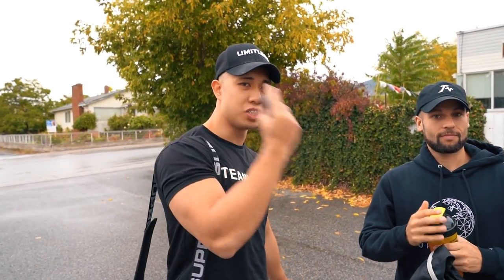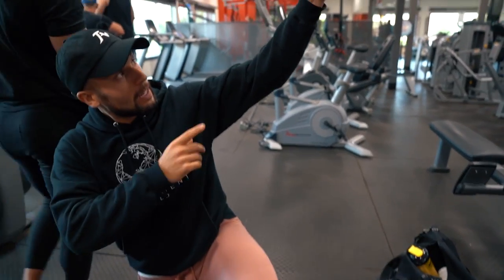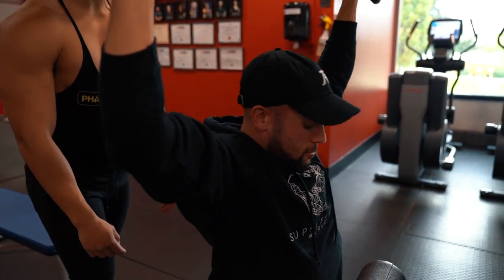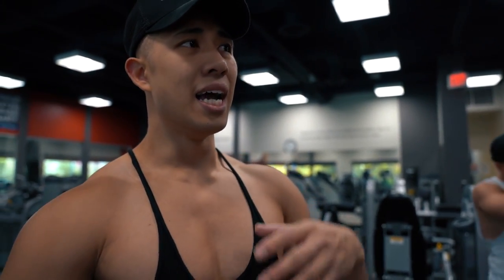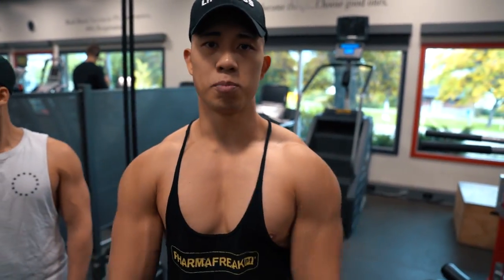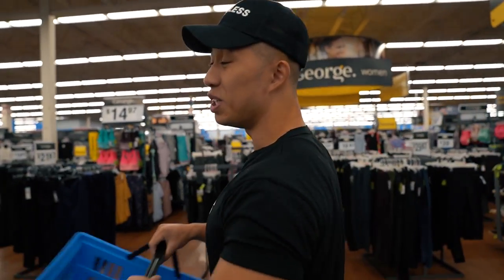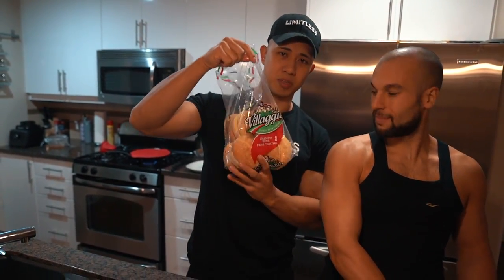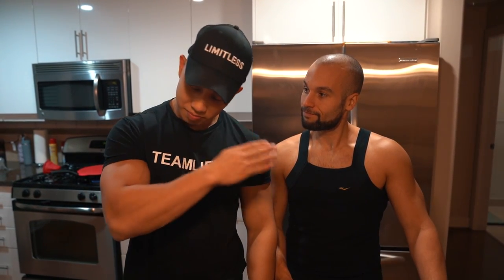Advanced Back Workout Techniques (Easy Tips) | She BANNED Us, My Mistake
Intermediate Advanced Back Workout Mass How to get Bigger for Men Best Way Easy Tips

Apply to Join The Team! Premium Online Fitness Coaching